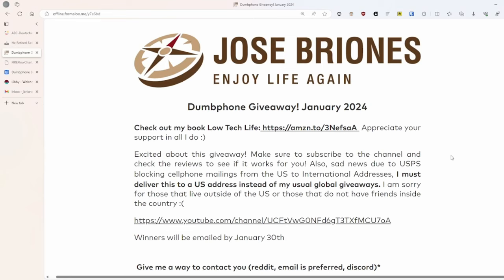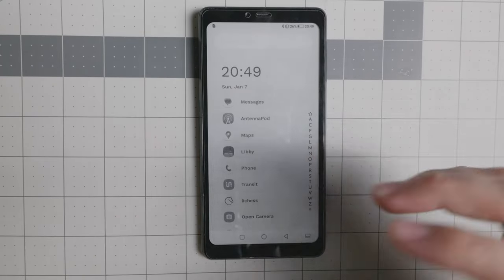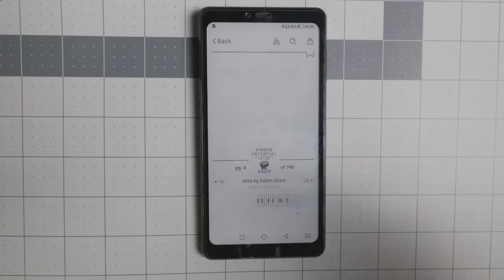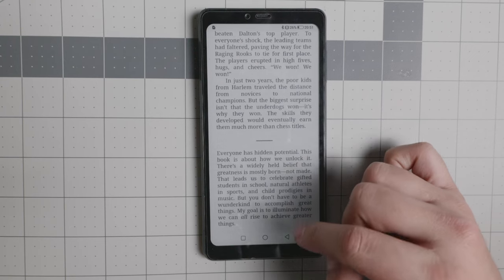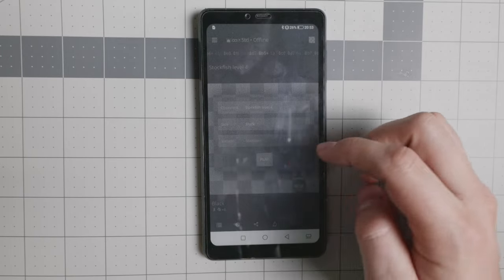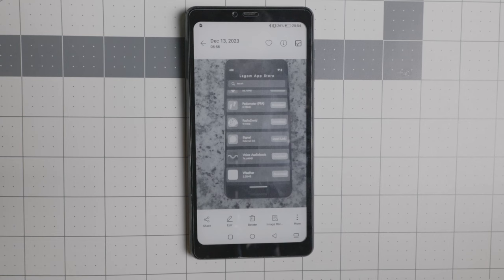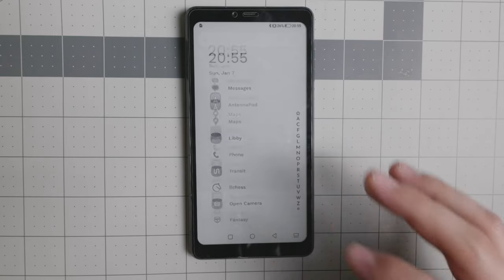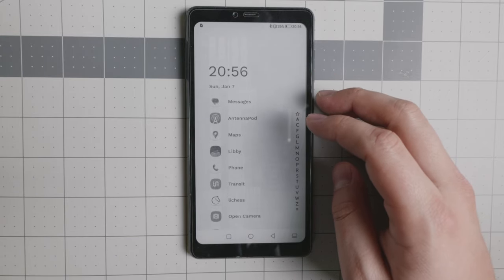Hisense A9 January 2024 Update + Dumbphone Giveaway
Join me as I share my one-month journey with the Hisense A9! In this video, I delve into my experiences, the highs and lows, and how this device has adapted to my daily life. I'll cover everything from battery performance to software updates, and how the Hisense A9 stands up to regular use as of January 2024.

Plus, I'm excited to announce a giveaway! 9 phones to giveaway

Chapters⏲⏲:
[00:00:00]: Introduction and announcement about a phone giveaway.
[00:00:45]: Mentioning customization of the Hisense A9 with Niagara launcher.
[00:01:33]: Discussing the apps used on the device.
[00:02:36]: Mentioning that the device may not support certain bands in the United States.
[00:02:53]: Talking about the e-reader experience with Libby and showcasing a book.
[00:03:57]: Discussing the reading experience on E Ink screens.
[00:05:03]: Mentioning the messaging experience, including issues with Verizon and iPhones.
[00:05:56]: Talking about using Antenna Pod for podcasts.
[00:06:19]: Discussing playing chess on the device with the Lichess app.
[00:06:44]: Mentioning the camera quality and showing a sample picture.
[00:07:03]: Talking about Google Maps functionality and signal strength in different areas.
[00:07:49]: Mentioning Wi-Fi calling, Uber, WhatsApp, and Zoom.
[00:08:18]: Discussing customization of the device and apps used.
[00:08:38]: Mentioning an app for restricting usage.
[00:08:57]: Summarizing the device's usefulness and suggesting it for international

Books 📚📚
The Shallows
7 Habits of Highly Effective People